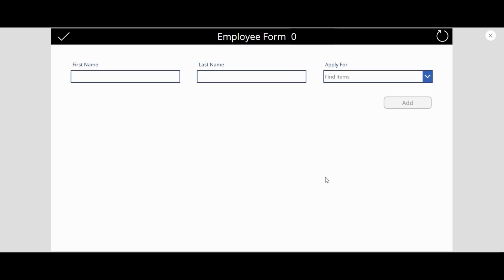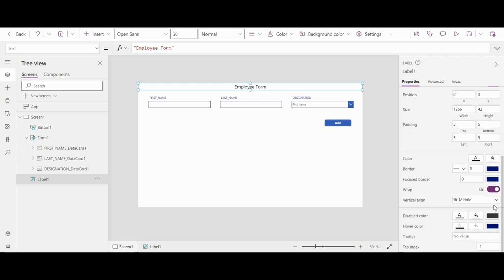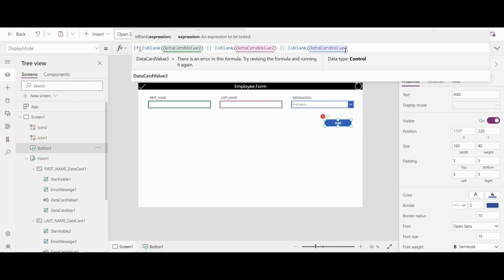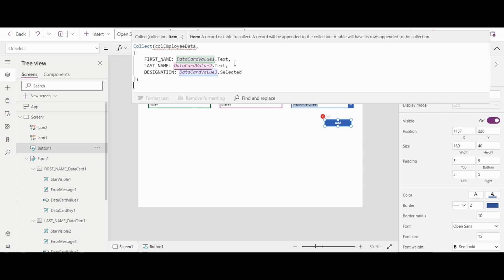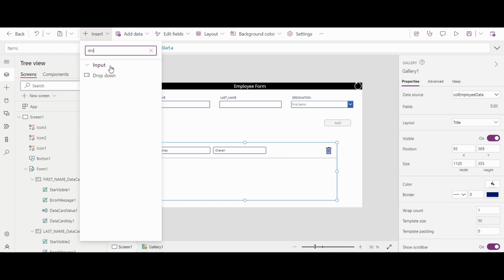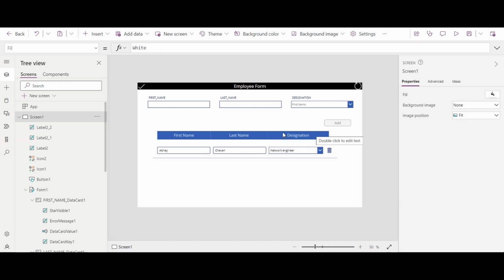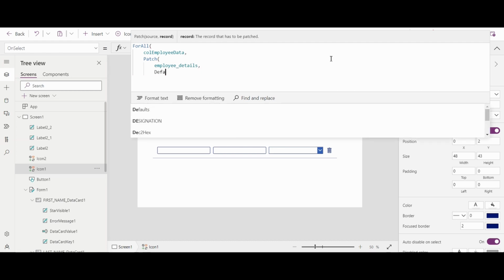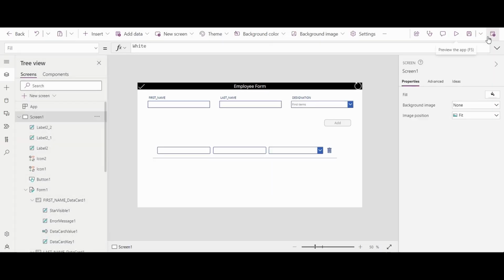Patching of Multiple Records from Gallery to SharePoint in PowerApps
In this video, we delve into the process of patching multiple records from a gallery to SharePoint, unlocking seamless data sharing and enhancing your productivity.

Join us as we guide you through step-by-step instructions, demonstrating an efficient method to patch records from your PowerApps gallery directly to SharePoint. With this powerful technique, you'll save valuable time and effort by automating the data transfer process, ensuring your information is seamlessly synchronized between platforms.

Throughout the video, we share expert tips, best practices, and potential pitfalls to watch out for, ensuring a smooth experience as you implement this patching solution in your own PowerApps projects. Whether you're a beginner or an experienced PowerApps user, this video caters to all skill levels, making it accessible and insightful for everyone.

By the end of this tutorial, you'll have a comprehensive understanding of how to leverage PowerApps and SharePoint to patch multiple gallery records effortlessly. Empower yourself with the knowledge to streamline your data management processes and take your productivity to new heights.

Get ready to revolutionize your PowerApps development skills and unlock the full potential of data sharing between gallery and SharePoint. Let's dive in!